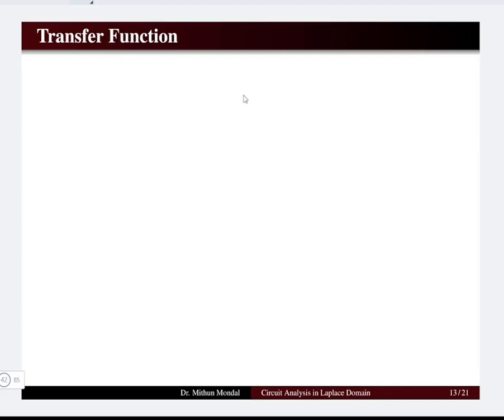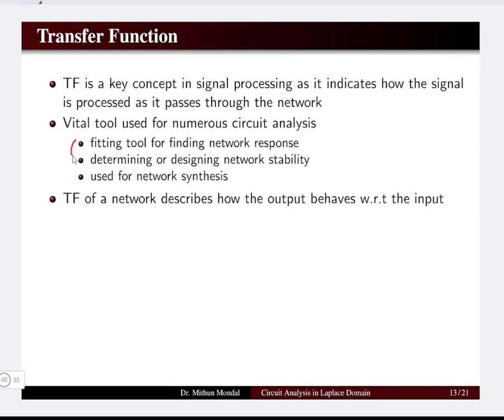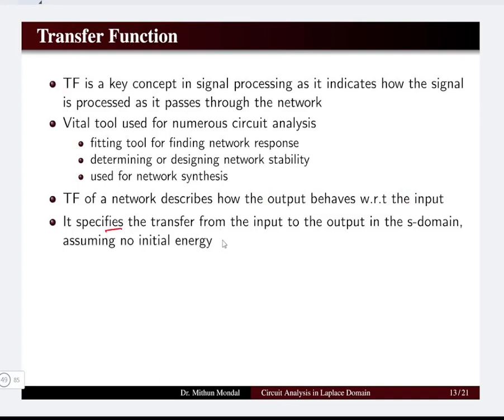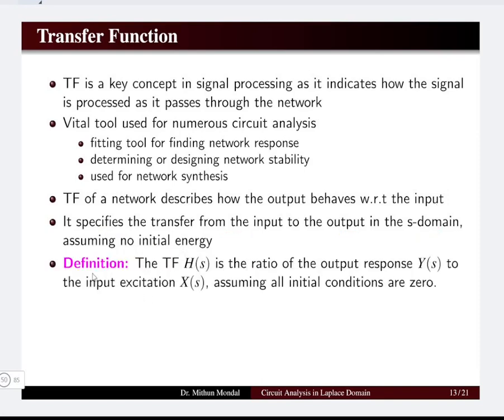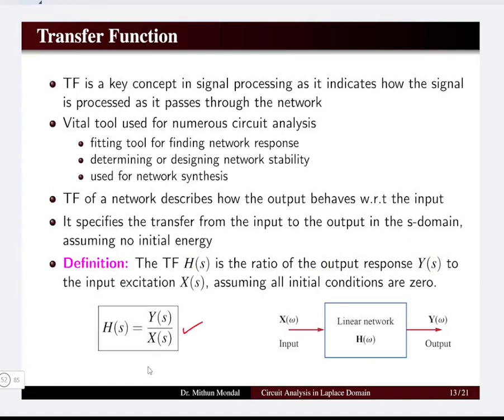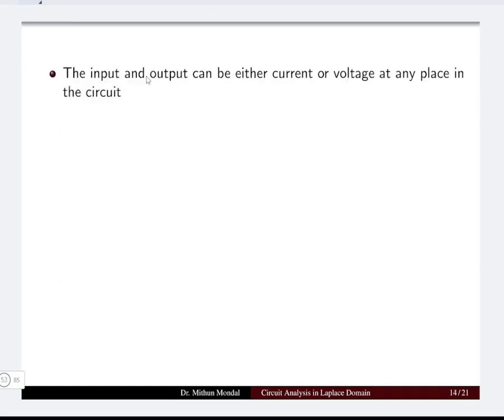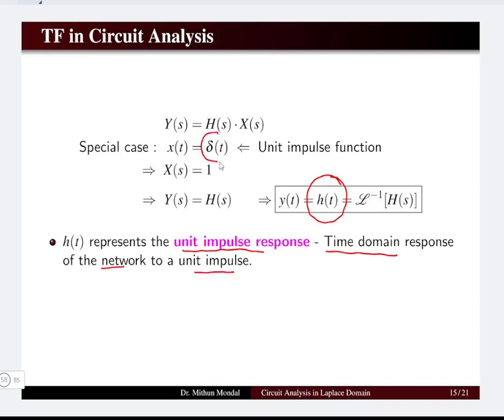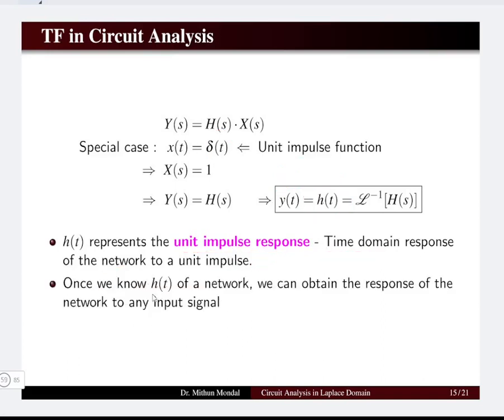Electric Circuit Analysis | Lecture - 14 B | Transfer Function of a Circuit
Transfer function of Electric Circuits.